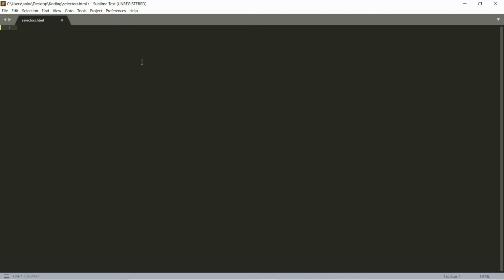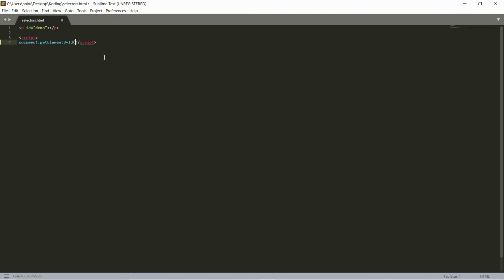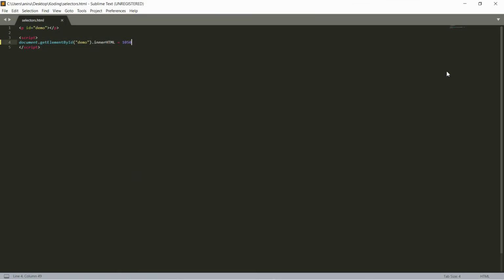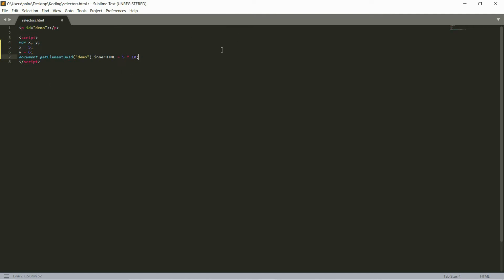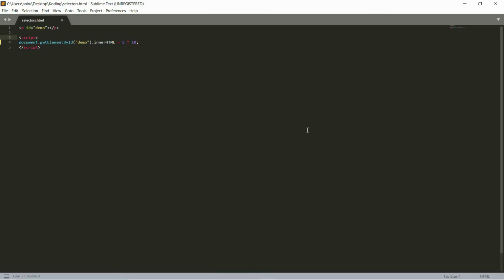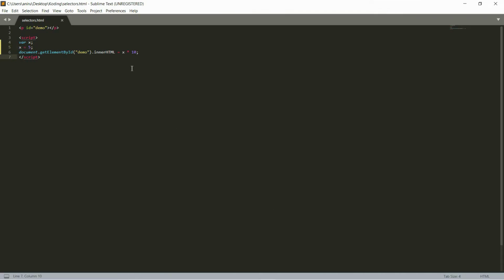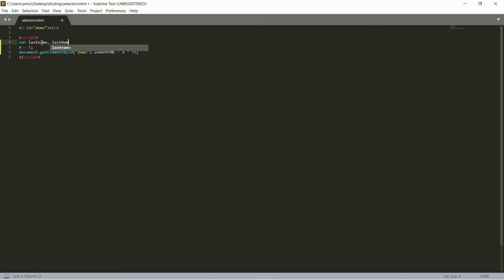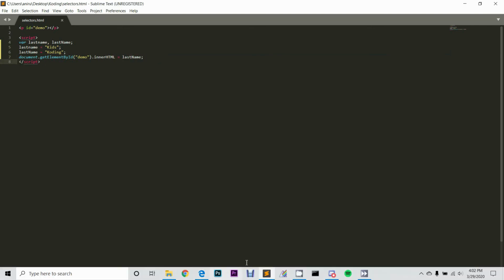Javascript Syntax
It is time to get to 200. I am going to throw back the old stuff and touch back on them which is why I have a Javascript Syntax video.